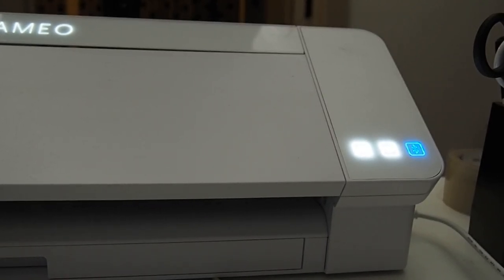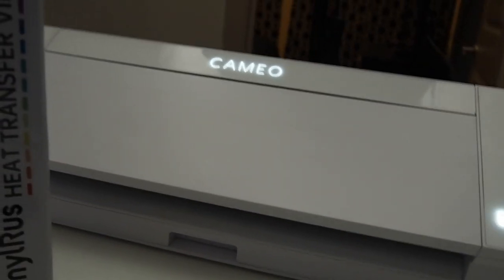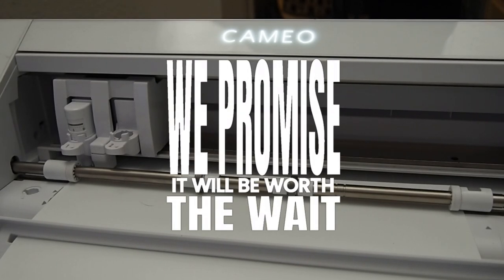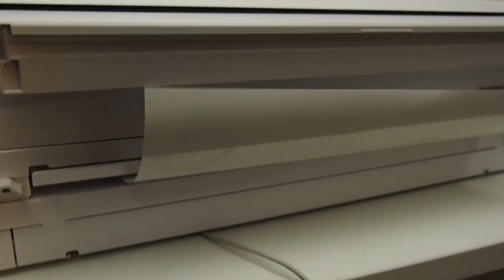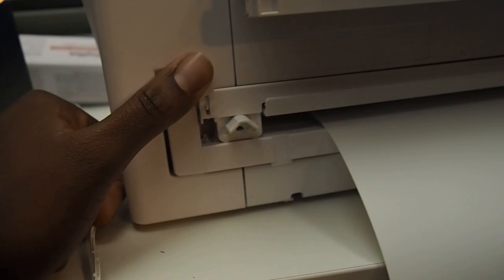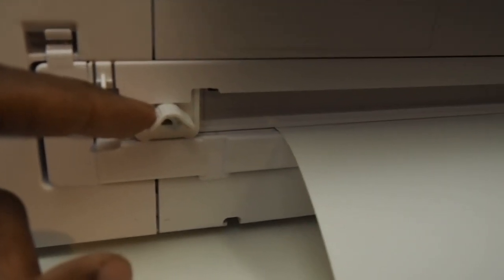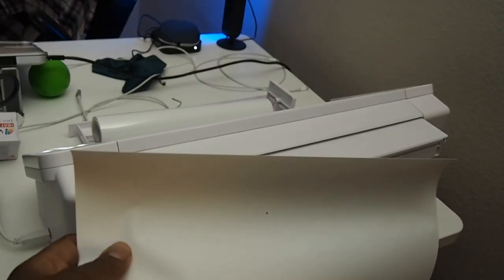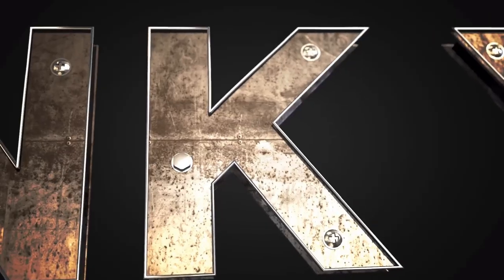Silhouette Cameo 4 Hidden Features (Vinyl Cutter)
This absolutely a game change it will save us creators time and money I hope this helps.

Go out and KreateSumn 🤞🏾🤎

If you would like to support do so by buying protection for your devices. 👇🏾